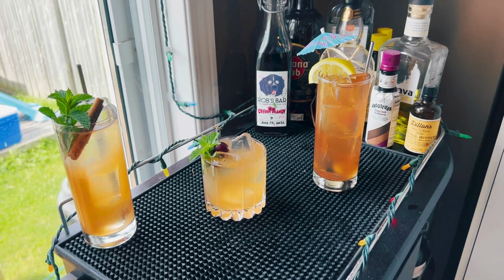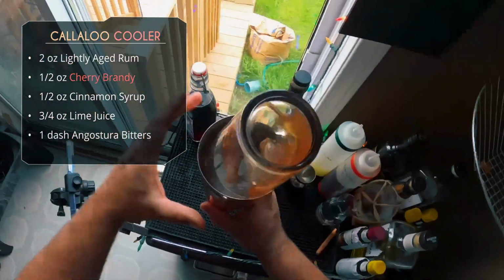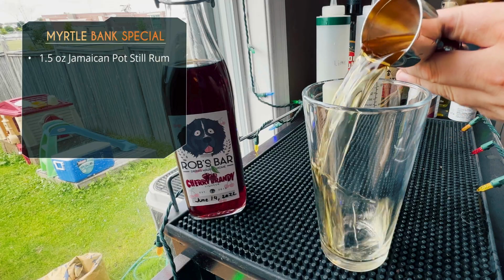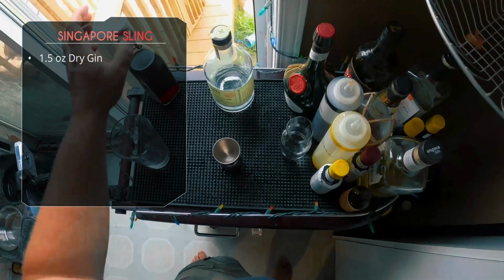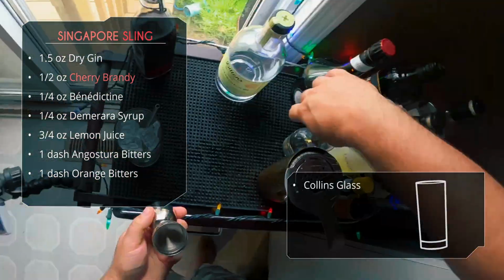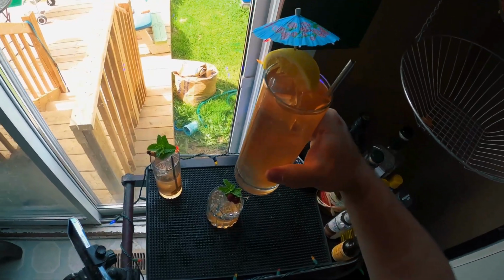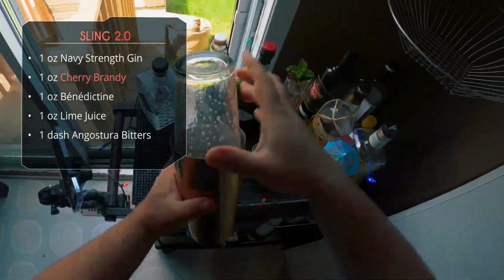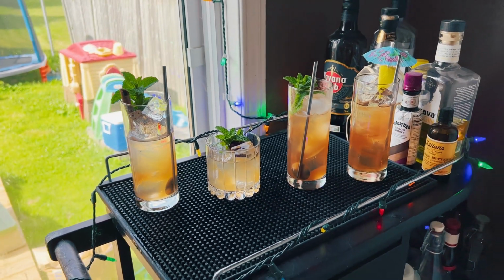CHERRY BRANDY COCKTAILS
A couple of weeks ago we made a cherry Brandy liqueur from scratch. now we're going to use our homemade liqueur and make three awesome cherry Brandy cocktails for summer. this will be following our tiki series that we've been doing lately, so these will be 3 tiki cherry cocktails. Two of these drinks will be from our favorite tiki book Smuggler's Cove, and the other will be one that we found on Difford’s guide.

Callaloo Cooler
2 oz Lightly Aged Rum (Plantation 3 Star)
1/2 oz Cherry Brandy Liqueur
1/2 oz Cinnamon Syrup
3/4 oz Lime Juice
1 dash Angostura Bitters
1 oz Soda Water

Myrtle Bank Special Rum Punch
2 oz Pot Still Jamaican Rum
1 oz Lime Juice
1/4 oz Cherry Brandy Liqueur
1/2 oz Simple Syrup

Singapore Sling (Smuggler's Cove Version)
1.5 oz Dry Gin
1/2 oz Cherry Brandy Liqueur
1/4 oz Benedictine
1/4 oz Demerara Syrup
3/4 oz Lemon Juice
1 dash Angostura Bitters
1 dash Orange Bitters
2 oz Soda Water

Sling 2.0 (@AndersErickson )
1 oz Navy Strength Gin
1 oz Cherry Brandy Liqueur
1 oz Benedictine
1 oz Lime Juice
1 dash Angostura Bitters
Top with Soda Water

✅ Let’s Connect!